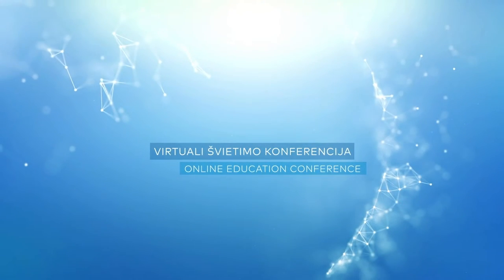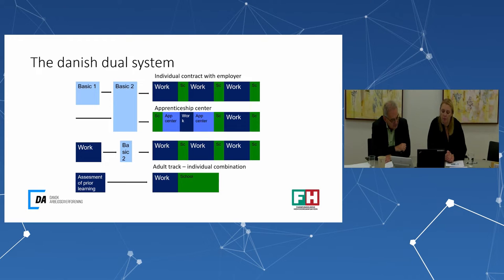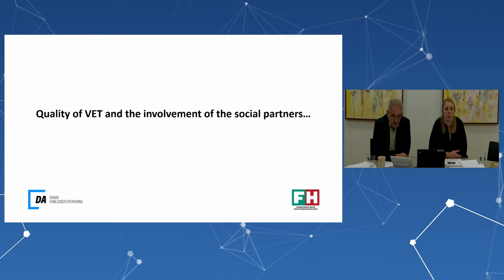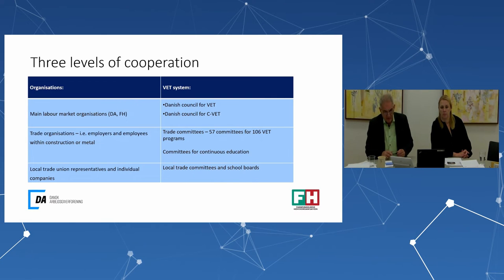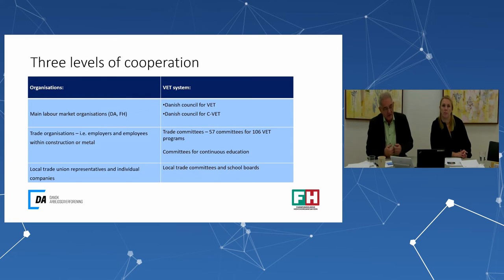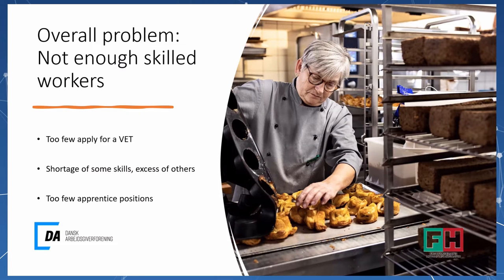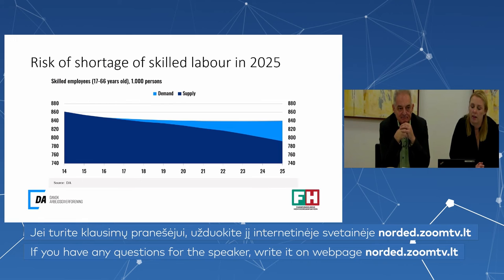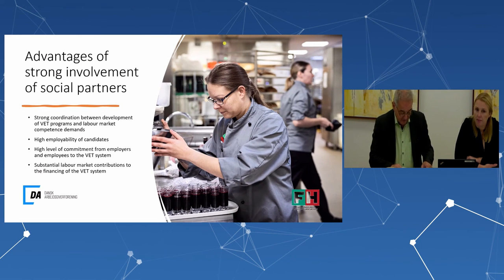Labor market needs, expectation on quality of vocational training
NordEd Online education conference
5-6 October, 2021

Vocational training.

Karina Beg Poulsen, Confederation of Danish employers, Senior Adviser
Morten Smistrup, Education policy consultant, Danish Trade Union Confederation

NordEd - together for better education